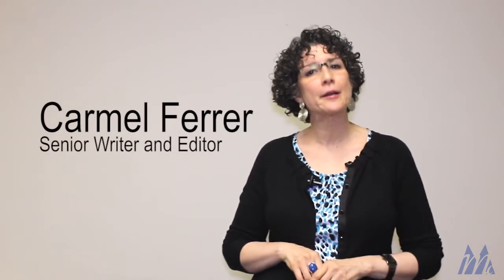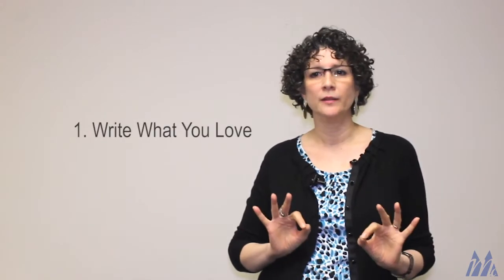4 Ways to Improve Your Blog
What makes a great blog post? Carmel Ferrer, Senior Writer and Editor at McKinney & Associates, shares a few tips for better blogging.

Enjoyed our video?

McKinney & Associates was founded in 1990 with a commitment to social justice that has prevailed for more than 25 years. We are public relations with a conscience. It's more than a slogan for us. It's a lifestyle.